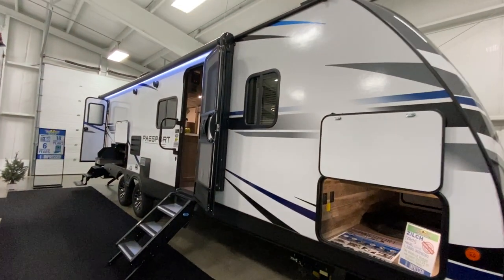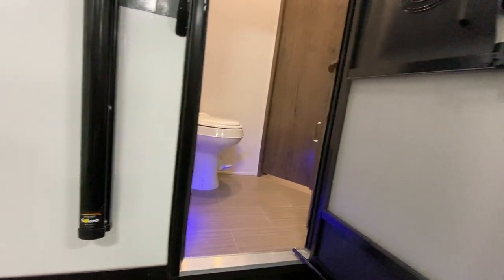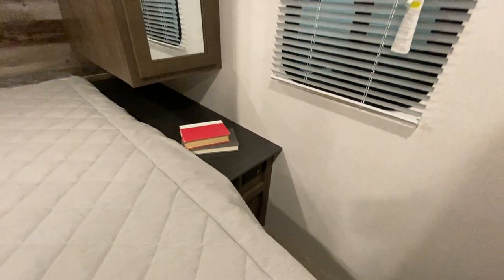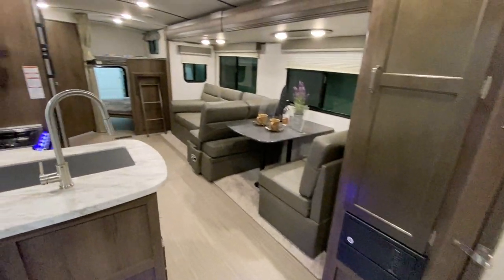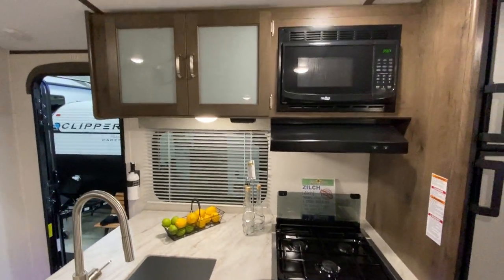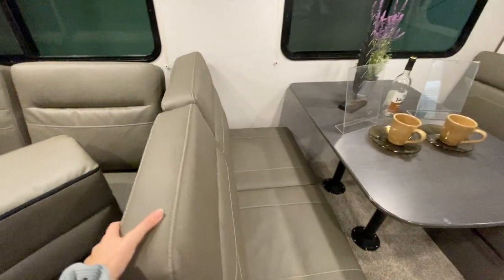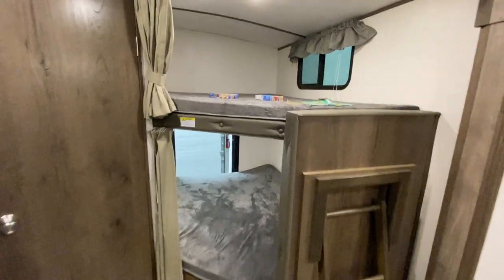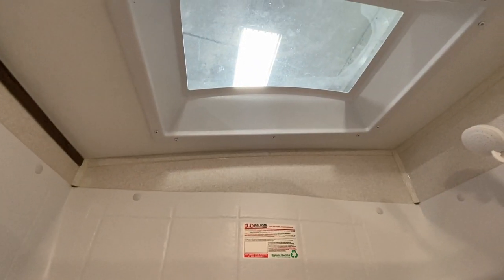Passport 2950BH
Check out this really awesome camper with loads of options!